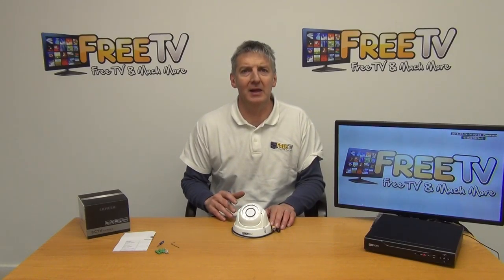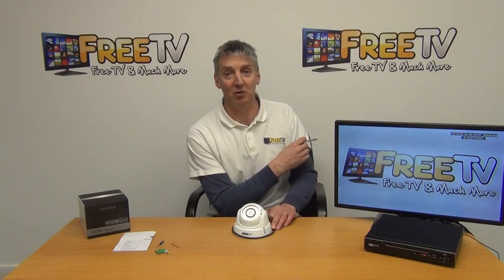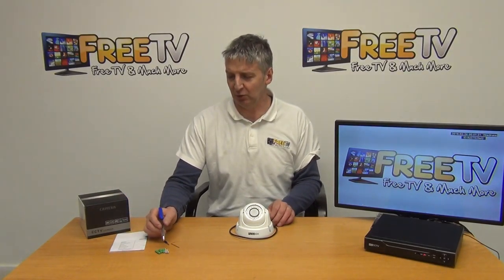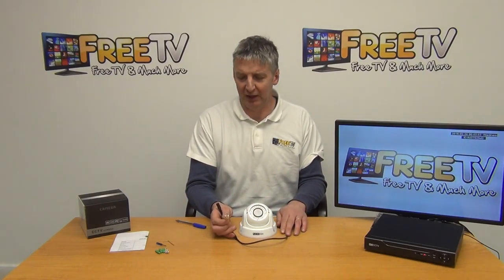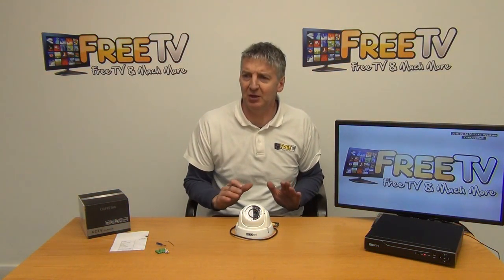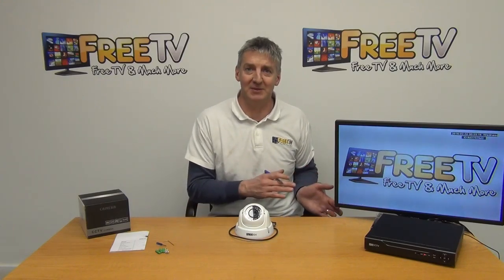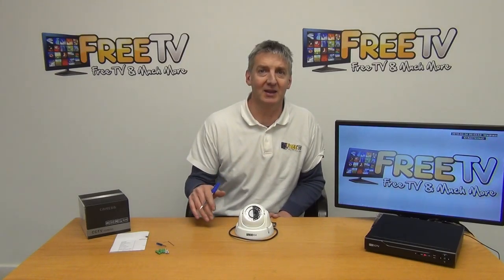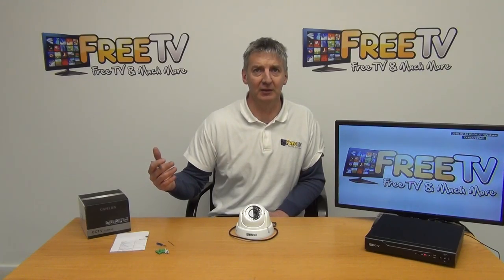OAHD-VV AHD 720P White Dome Camera (30m IR & 2.8 - 12mm Varifocal Lens)